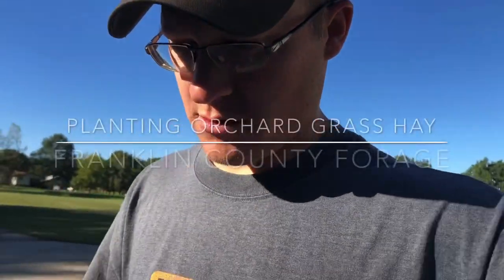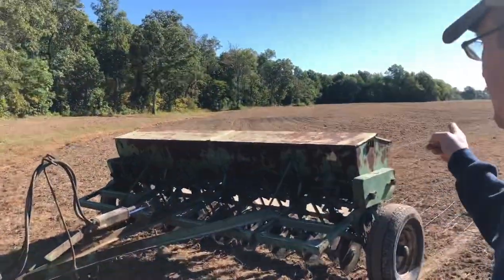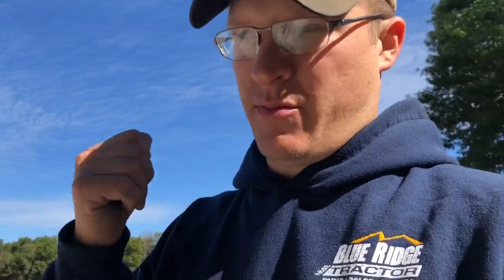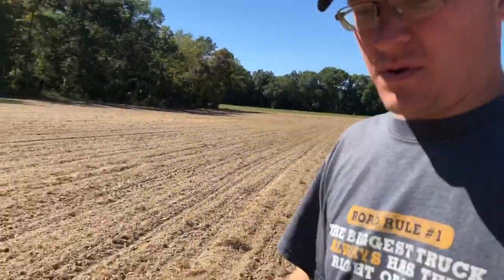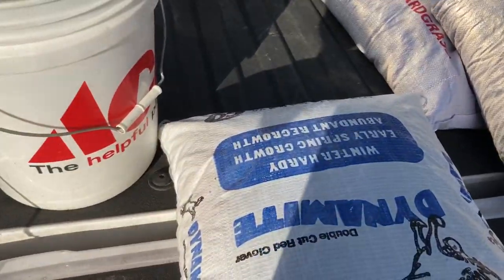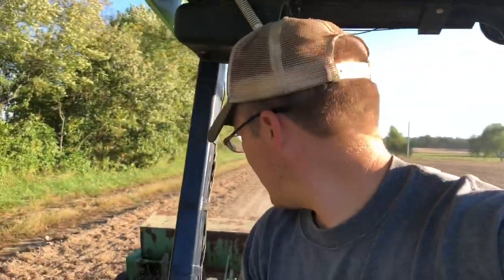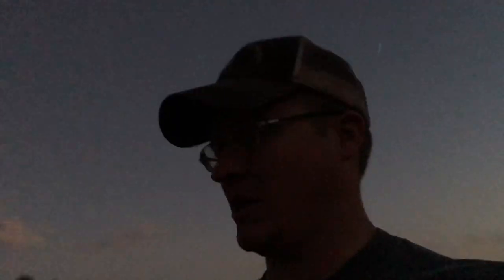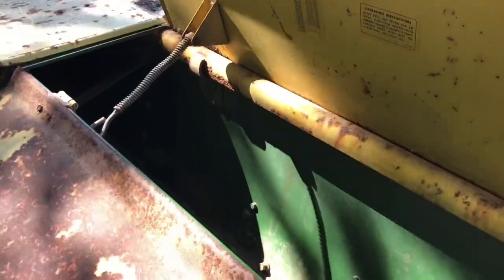DRILLING/PLANTING Orchard Grass Hay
In this video we drill the rest of the orchard grass and clover with the Deutz 6150 and John Deere still. My dad helps me and runs the White 2-135 pulling the cultipacker. Now we just have to wait and see what kind of stand we get. I’m planting Warrior II orchard grass and Dynamite red clover.

Like @franklincountyforage on Facebook.

Check out these videos for the soil prep prior to planting.

Be sure and comment if you have any questions.